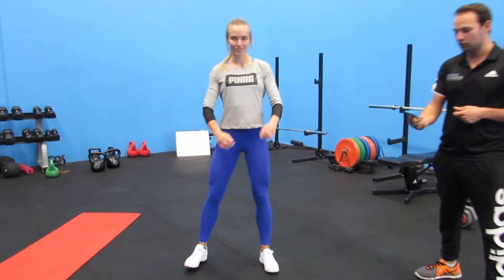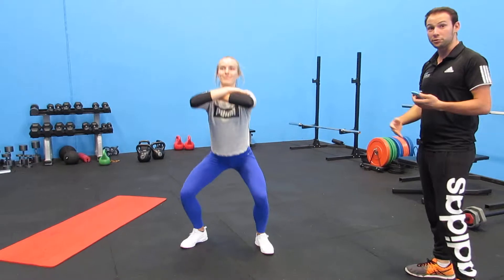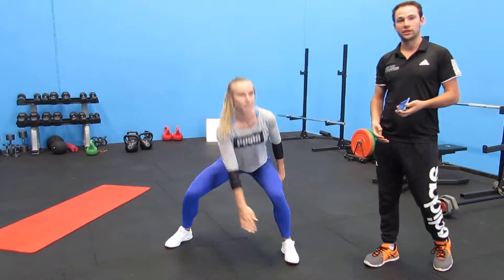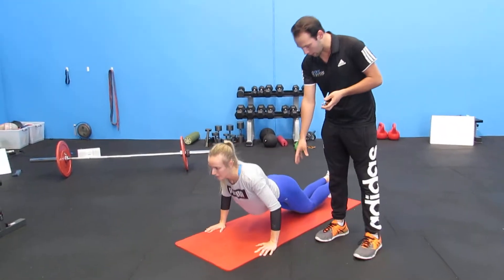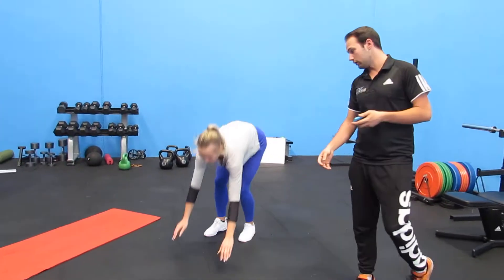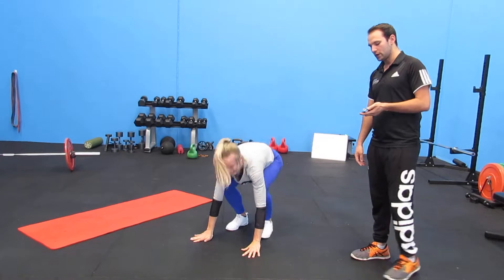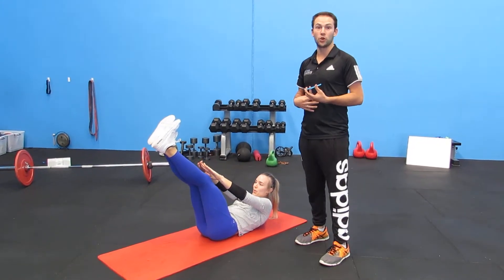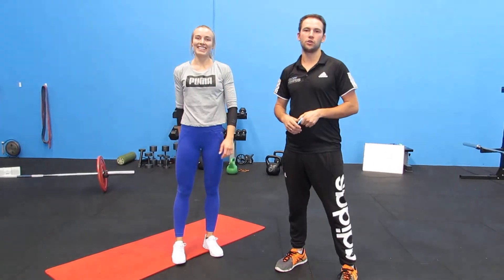Bodyweight Brutality - Simple Bodyweight workout with The Body Shapers